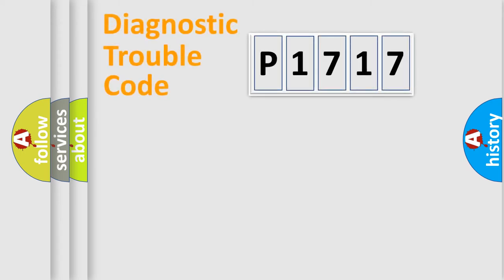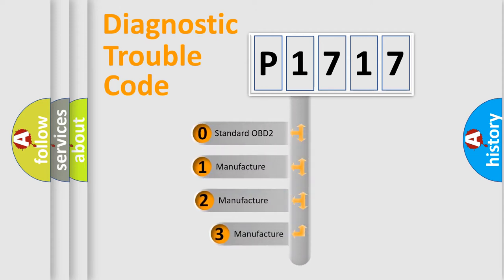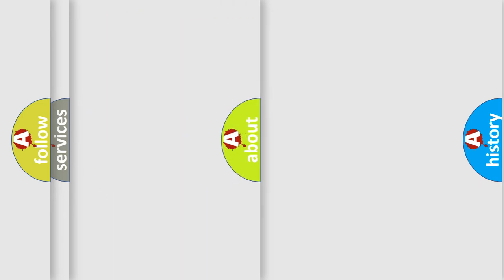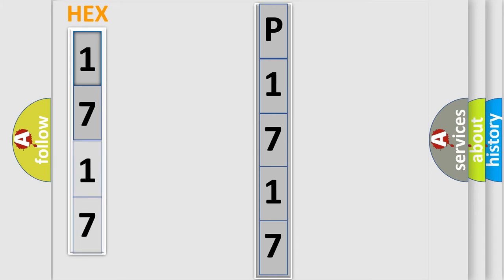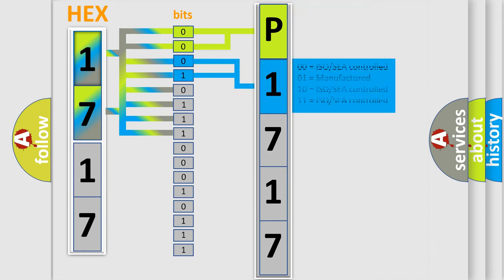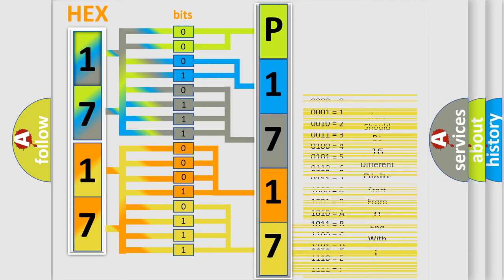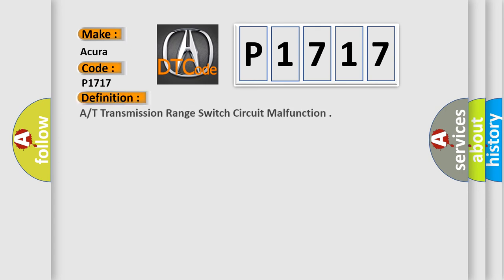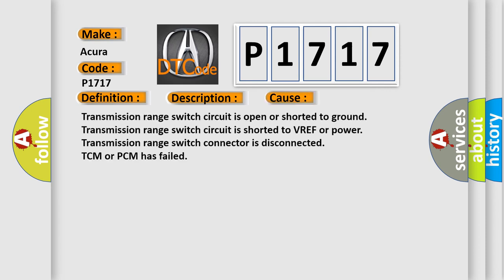DTC Acura P1717 Short Explanation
Make:
Acura
Code:
P1717
Definition:
A/T Transmission Range Switch Circuit Malfunction
Description:
P1705 and P1706 not set, engine started, vehicle driven, and the PCM detected an unexpected voltage condition on the Transmission Range Switch ATP RVS circuit during the CCM test.
Cause:
Transmission range switch circuit is open or shorted to ground
Transmission range switch circuit is shorted to VREF or power
Transmission range switch connector is disconnected
TCM or PCM has failed